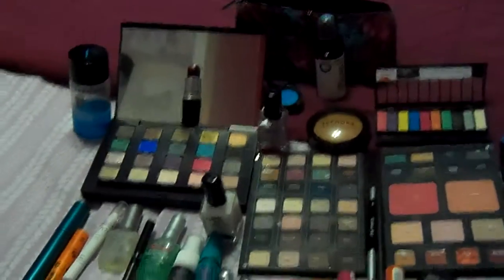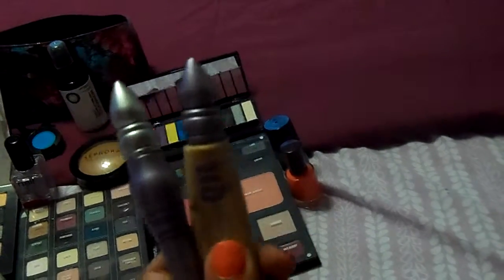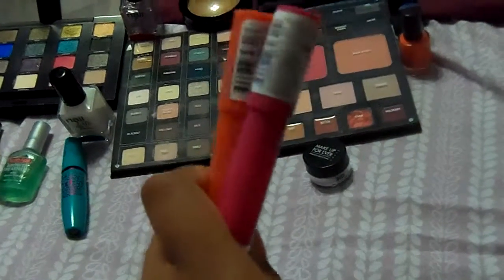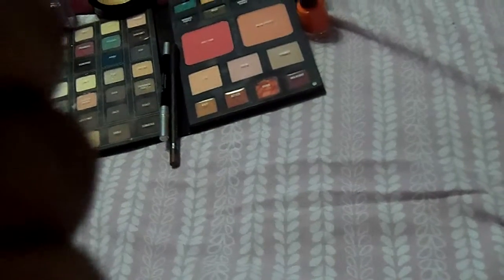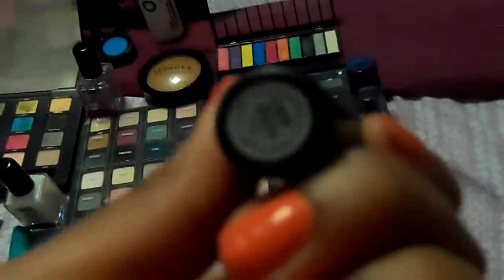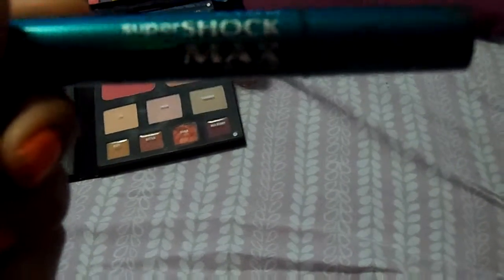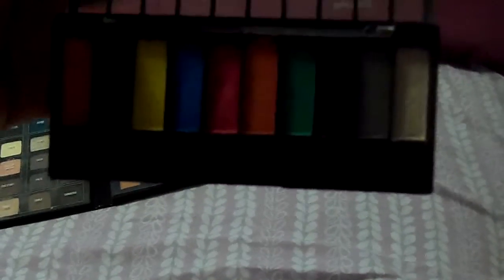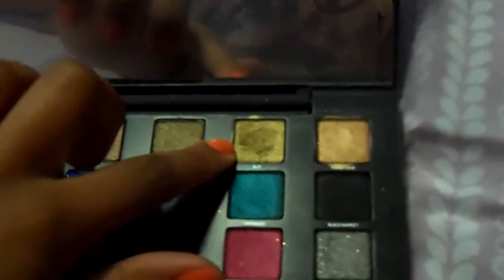July favorites /Newest picks ups